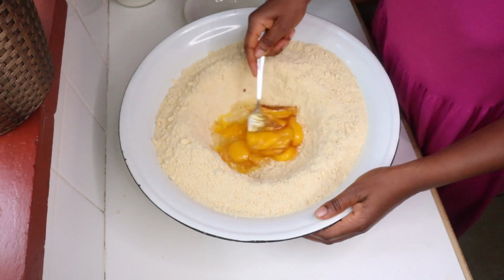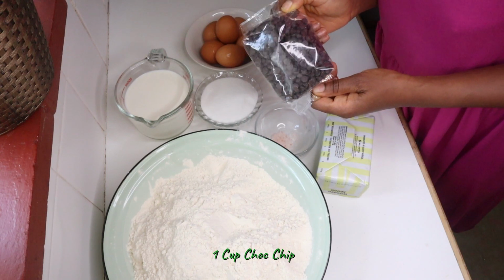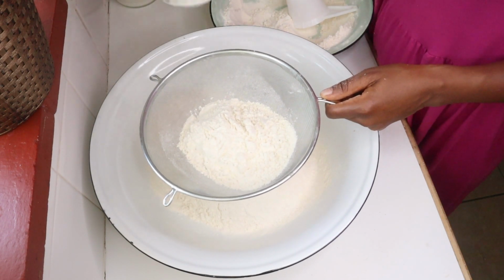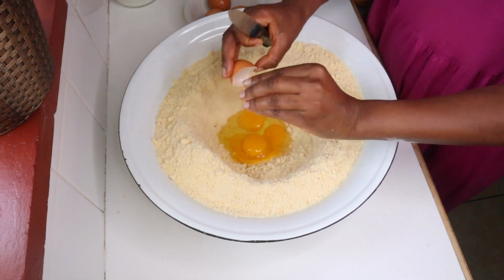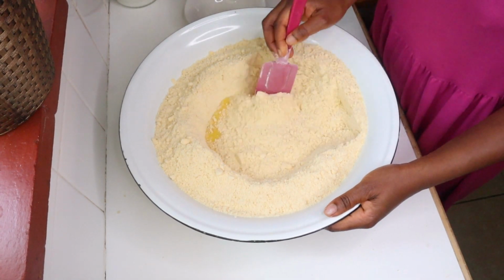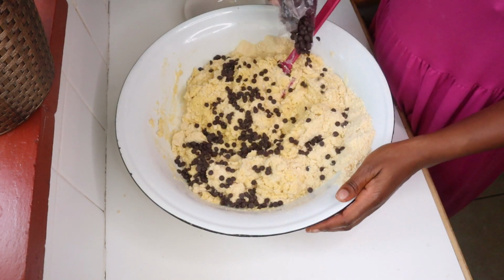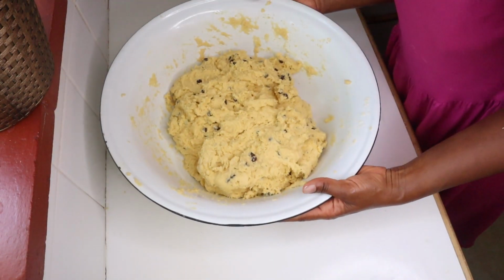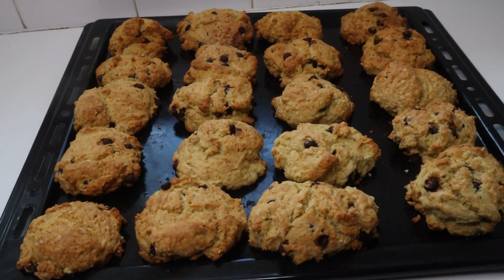Choc Chip Rock Buns/ Rock Buns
Ingredients
10 Cps Selfraising Flour
2 Cups milk
1 Cup Sugar
5 ml Salt
6 Eggs
500g Margarine
1 Cup Choc Chip

Method video